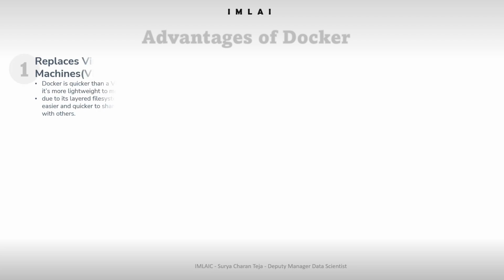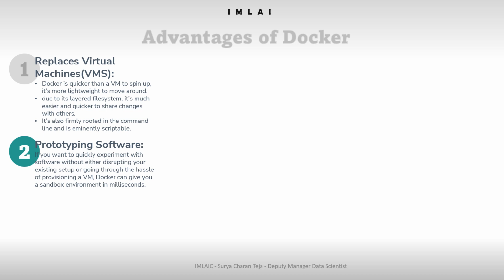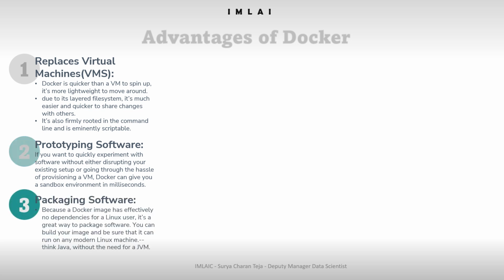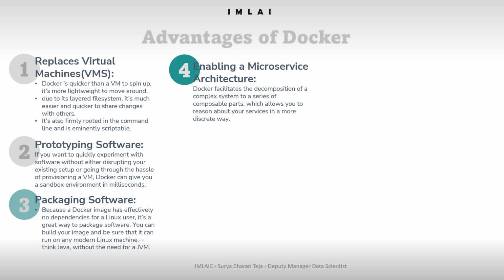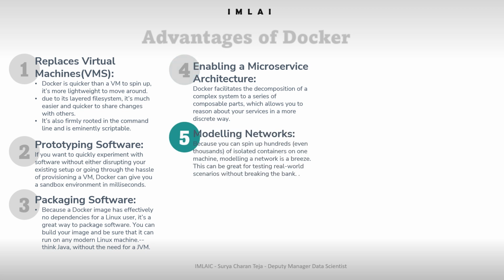03 Advantages of Docker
03 Advantages of Docker